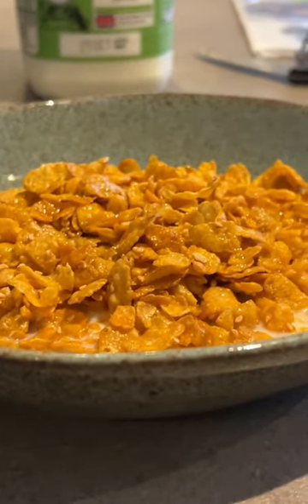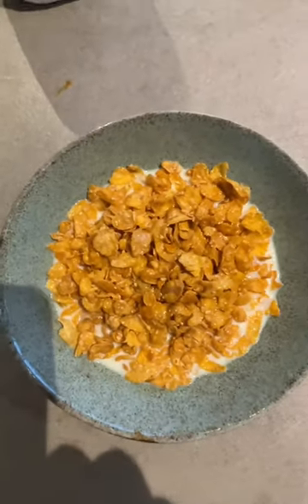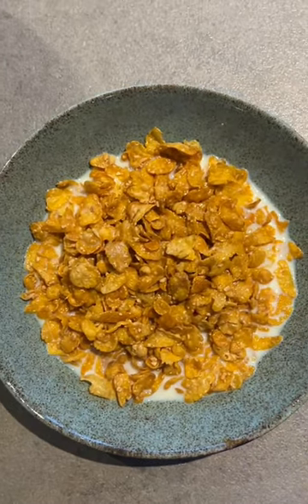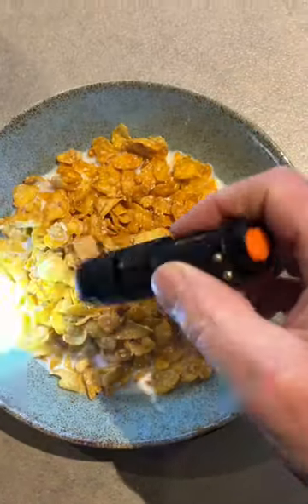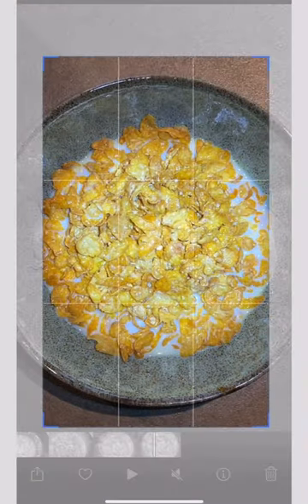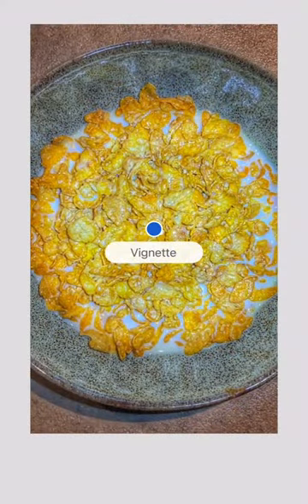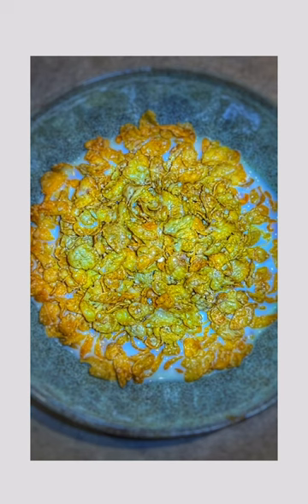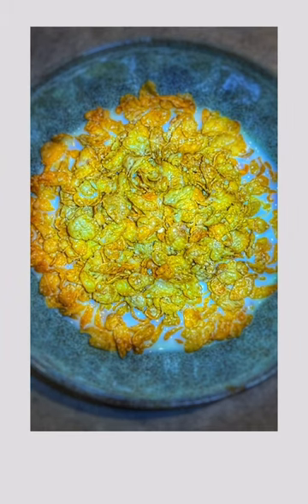How would you photograph these Corn Flakes?